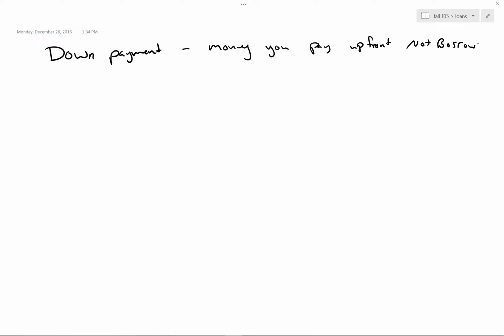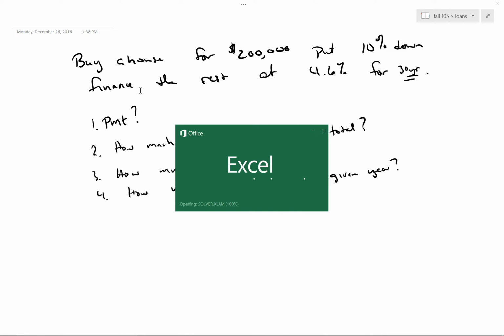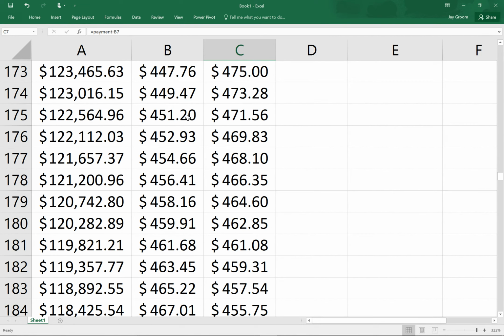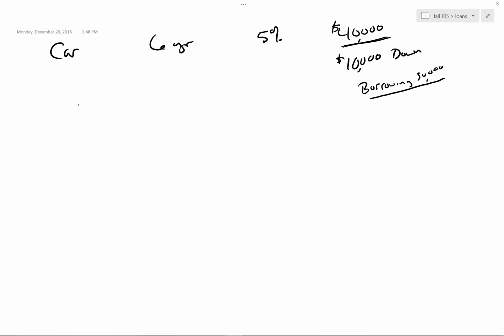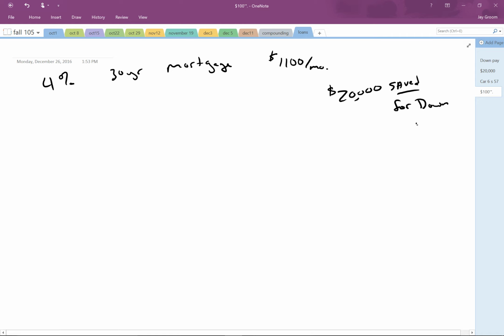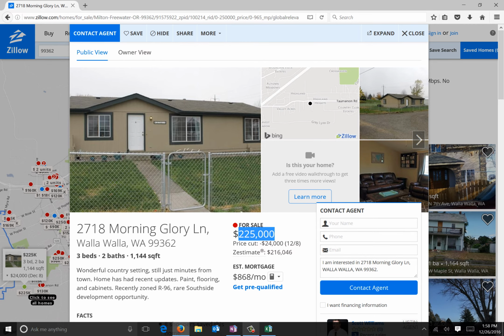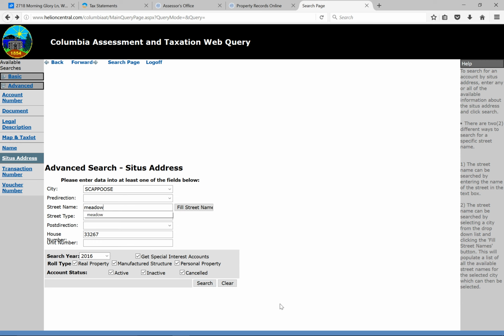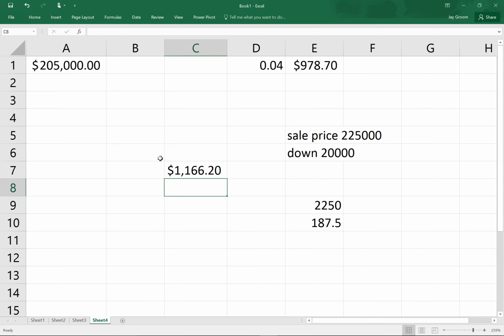loans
Basics of home loans with Excel, PMT, PV functions